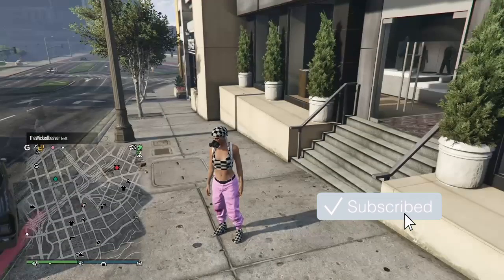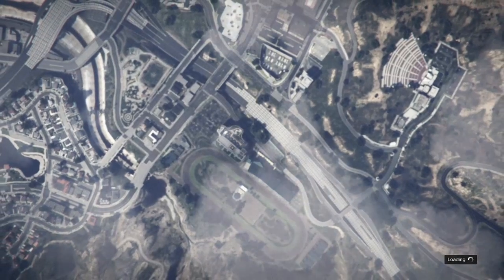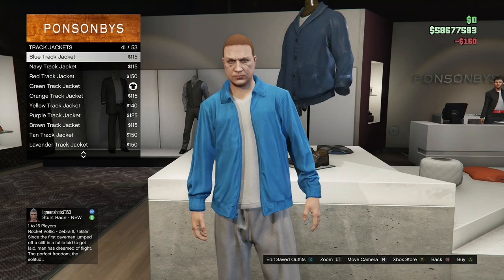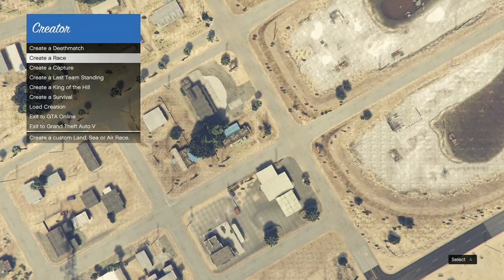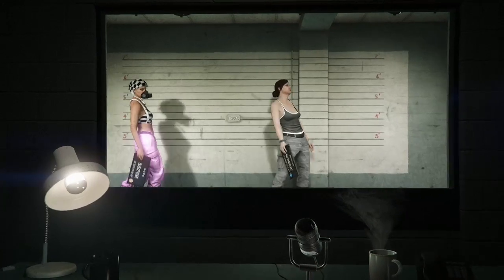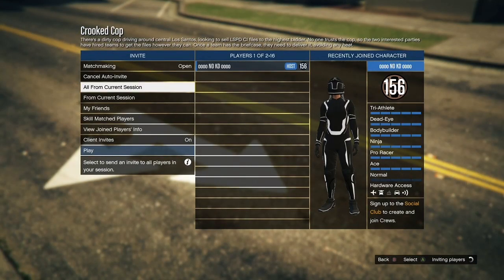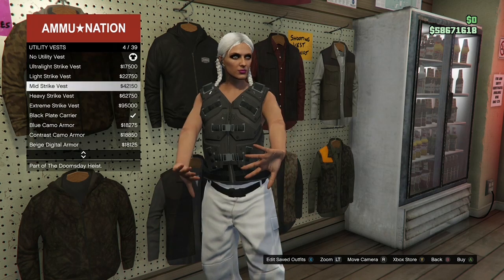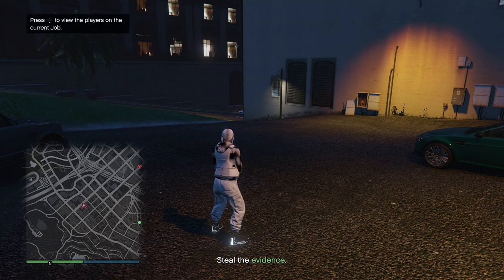GTA 5 Online How To Get Modded White Joggers Outfit With White Vest! (GTA Clothing Glitches 1.50)